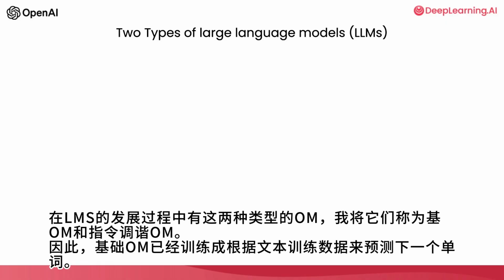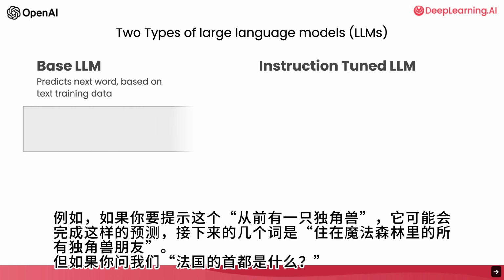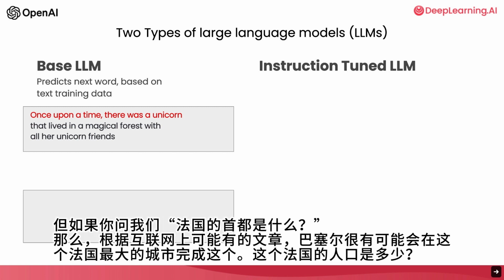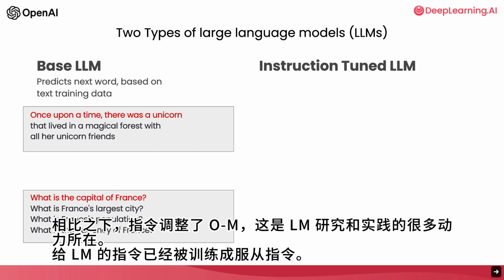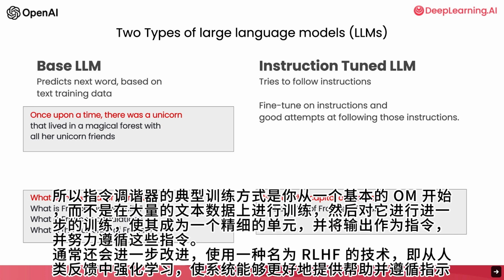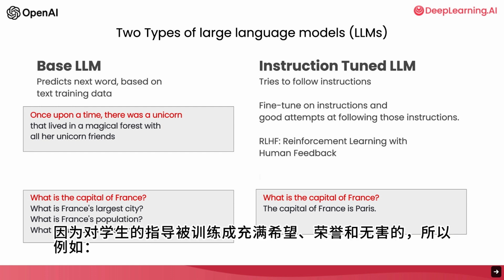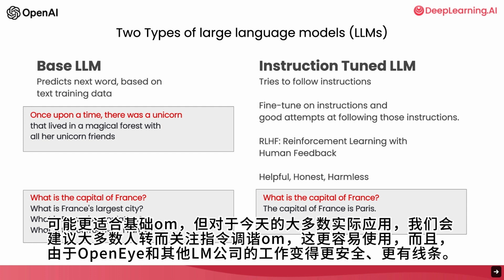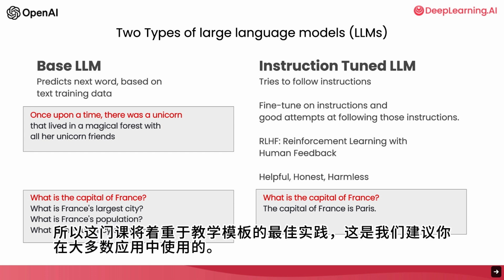吴恩达提示工程教程 01